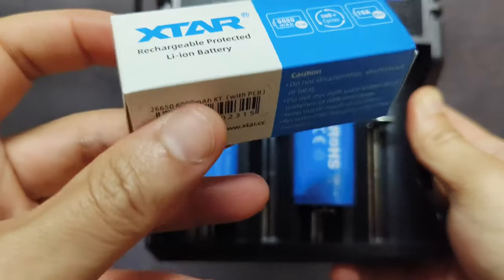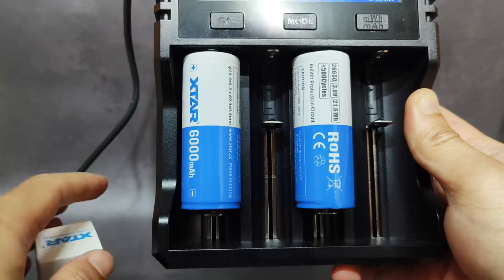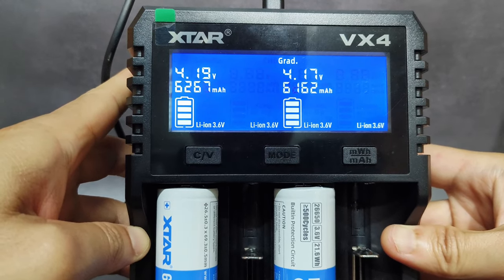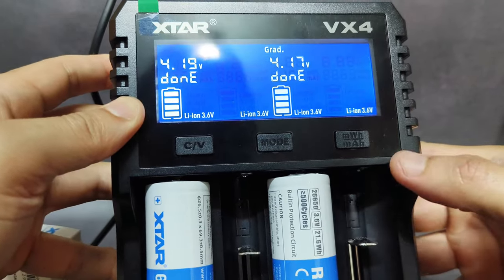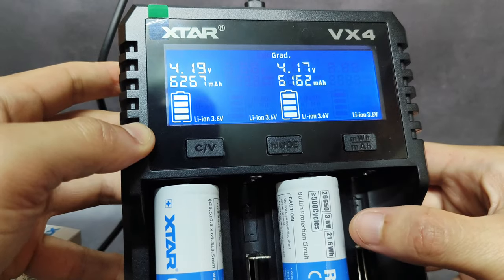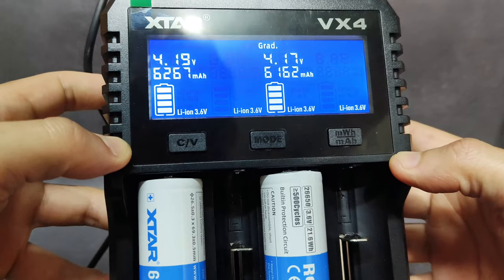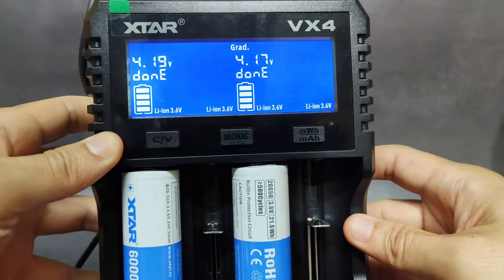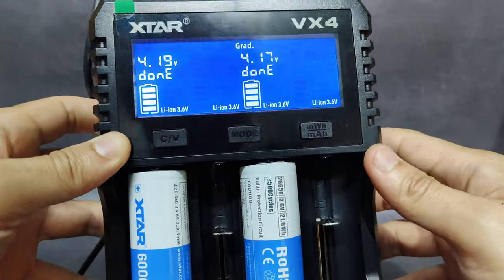Battery Capacity Test - Protected XTAR 26650 6000mAh